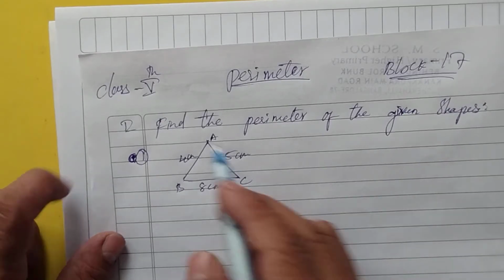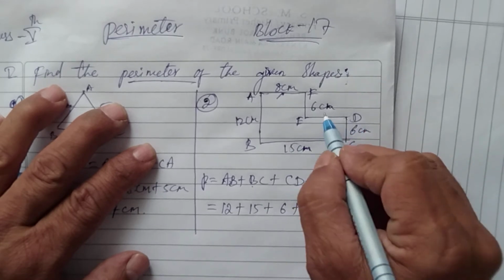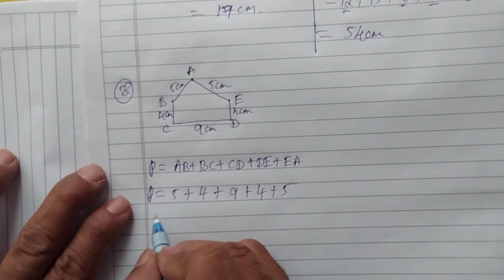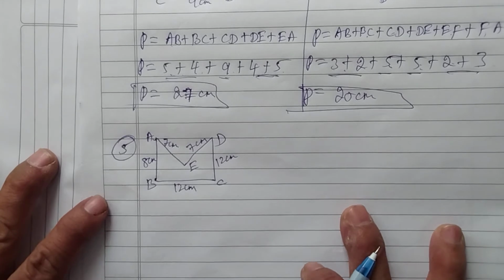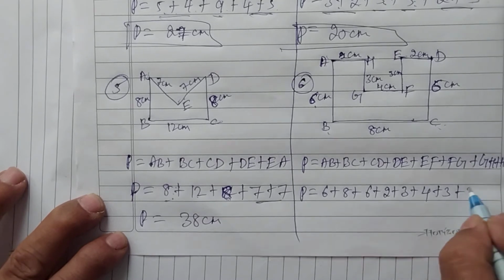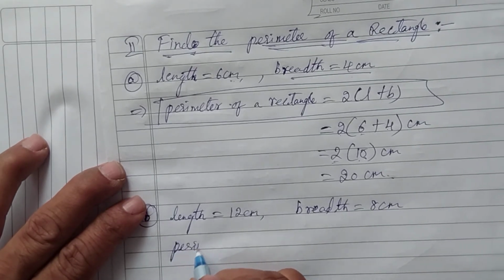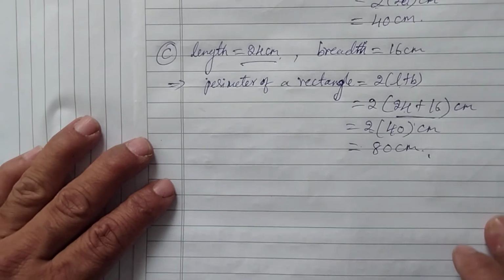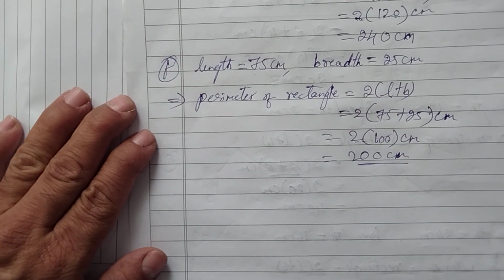Class-5, chapter-17. Perimeter.[part-1]